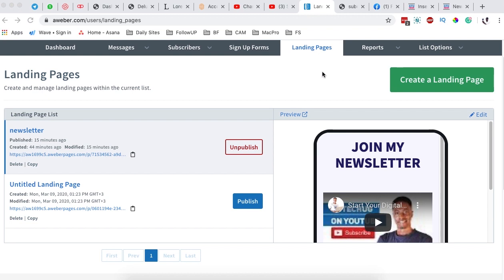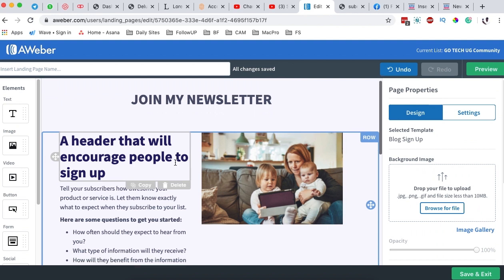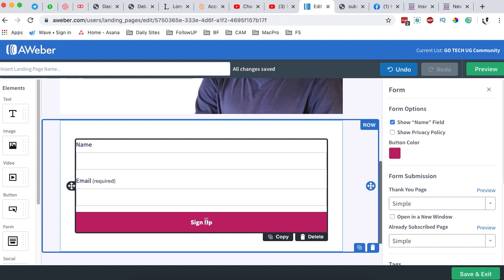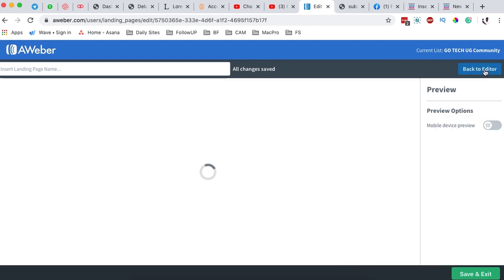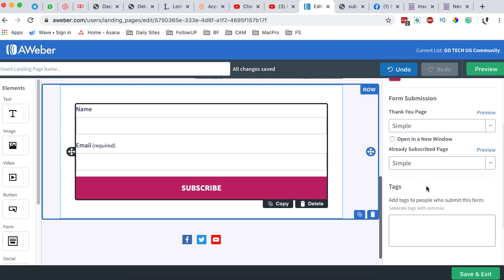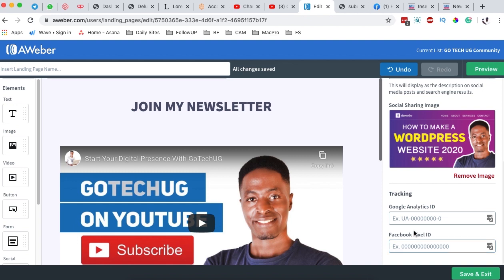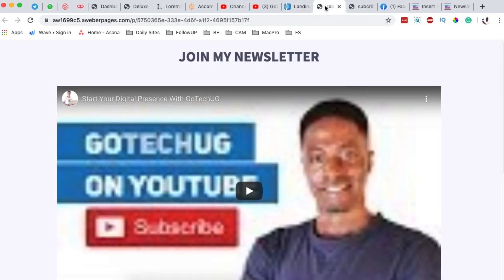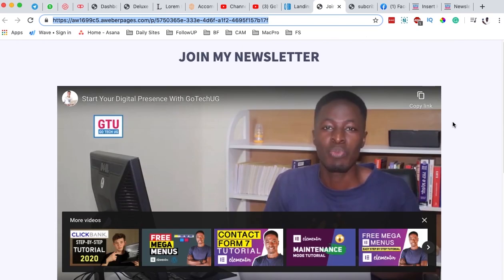AWEBER TUTORIAL: How to Create A Landing Page using Aweber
In this aweber tutorial, I'll show you every step on how to create a landing page using aweber to enable you collect leads from your email or social campaigns. I'll also show you how to integrate and track the landing page performance by enabling google analytics and facebook pixel.